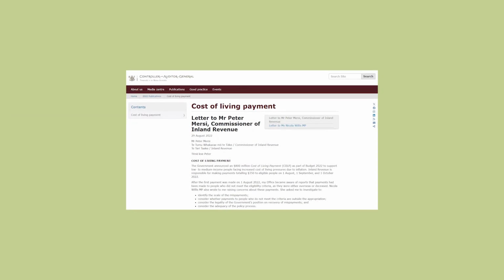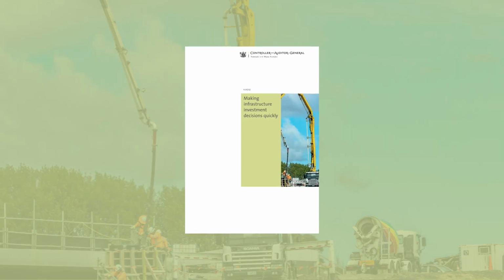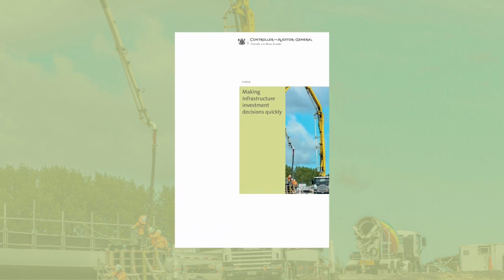Making infrastructure investment decisions quickly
We carried out a performance audit to look into the processes used to make funding decisions for the New Zealand Upgrade Programme (NZUP) and the Shovel-Ready Programme.

In this video, Jason Hewett (Manager, Performance Audits) and John Ryan (Controller and Auditor-General) discuss why we carried out this work and what we found.

The Office of the Auditor-General is responsible for the audits of more than 3400 public organisations. It also carries out performance audits and inquiries, and produces good practice material. Find out more about the Office at oag.parliament.nz.